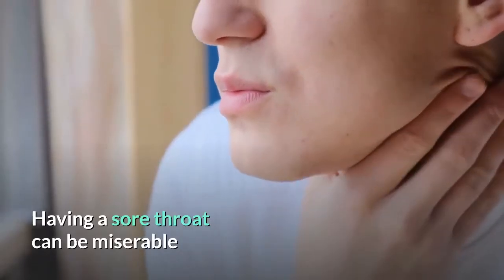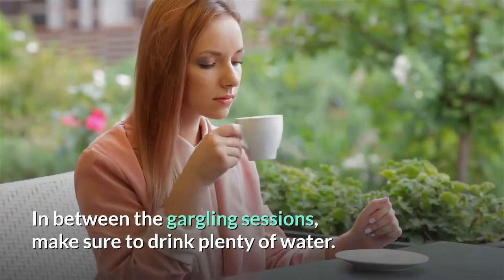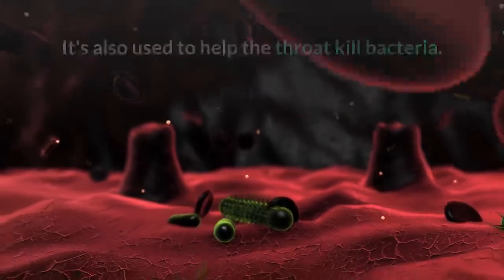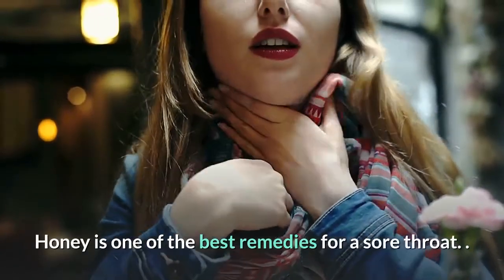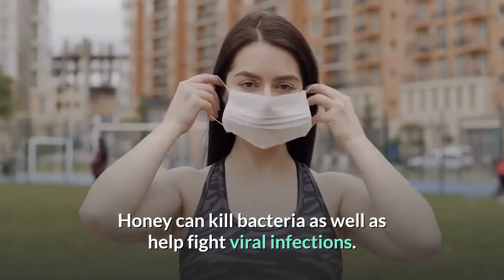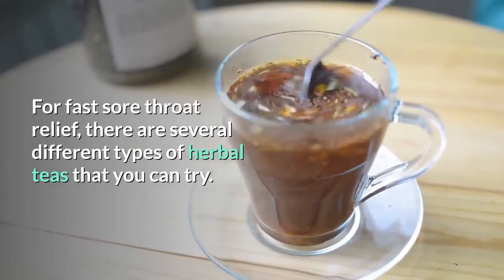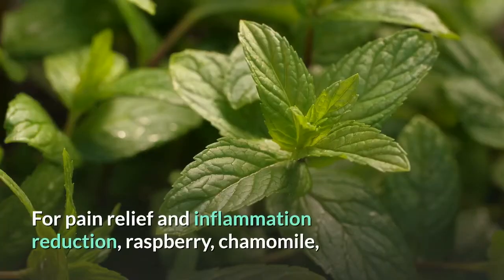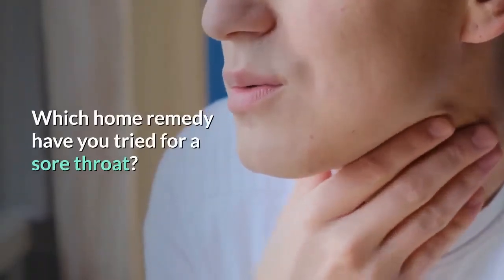Fast Natural Remedy for Sore Throat A Home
Today I share natural remedies you can use home for relief of a sore throat

vinegar

Apple cider vinegar prevents the growth and spread of bacteria as well as stops the growth of microorganisms.

In other words, It can be used to help break down mucus in the throat and avoid bacteria from spreading due to its acidic nature.

Try diluting 1 to 2 tablespoons of apple cider vinegar in a cup of water and gargling with it at the start of a sore throat. .

 Then take a small drink of the mixture, and one or two times every hour, repeat the whole process.

In between the gargling sessions, make sure to drink plenty of water.

Salt water

This is a tried and true method my grandfather taught me.

Gargling a mixture of salt  and warm water can help soothe a sore throat and break down toxins.

It's also used to help the throat kill bacteria.

 In a full glass of warm water, make a saltwater solution with a half-teaspoon of salt.

To help minimize swelling and keep the throat clean, gargle it. This should be performed roughly every three hours.

Peppermint

Diluted sprays made of peppermint oil can relieve sore throats.

Menthol, which helps thin mucus and relax sore throats and coughs, is found in Peppermint.

Peppermint also has anti-inflammatory, antibacterial, and antiviral properties that can help you to get better faster.

Never use essential oils, such as olive oil, sweet almond oil, or softened coconut oil, without combining them with carrier oil.

Mix five drops of the essential oil with one ounce of the carrier oil of your choosing for the peppermint oil.

Honey

Because of its natural antibacterial properties, Honey is one of the best remedies for a sore throat.
It delivers instant pain relief while helping to minimize inflammation.

Honey can kill bacteria as well as help fight viral infections.

If, in addition to your sore throat, you suffer from a bad cough, honey can also serve as an effective cough suppressant.

With a warm glass of water or tea, mix in two tablespoons of honey and stir well.

Drink as needed multiple times a day.

Lemons

Lemons are great for sore throats as they are filled with vitamin C and can help strengthen the immune system

Which gives the body more energy to battle infections.

Lemons can break up mucus and offer pain relief similar to that of honey and salt water.

For fast relief, combine one teaspoon of lemon juice into a glass of warm water and drink.

Tea

For fast sore throat relief, there are several different types of herbal teas that you can try.

Warm liquids in general in soothing to the throat.

Some herbal teas have added benefits for a sore throat

Clove tea and green tea contain antibacterial and anti-inflammatory properties thus offering relief to treat infections.

For pain relief and inflammation reduction, raspberry, chamomile, and peppermint tea are perfect options.

If you are having laryngitis chamomile tea could be your best choice as it may act as a natural lubricant.

In addition, peppermint tea will numb your throat naturally and relieve your pain.

When selecting the right tea for your sore throat make sure to check the caffeine content.

When you are recovering from any sickness you need to get plenty of rest.

For that reason choosing a decaffeinated may be best.